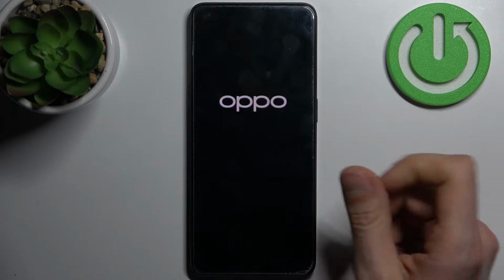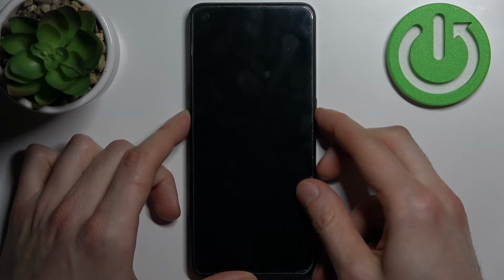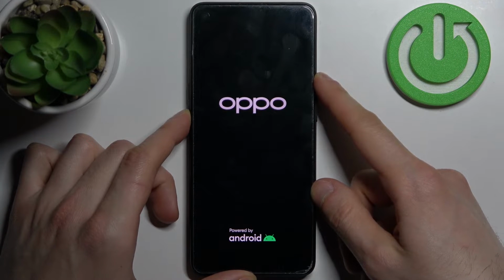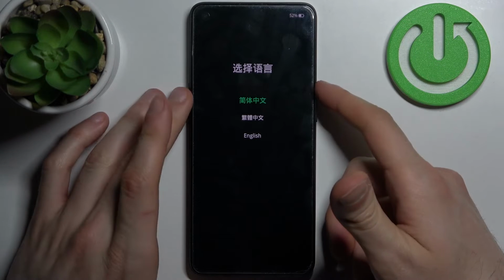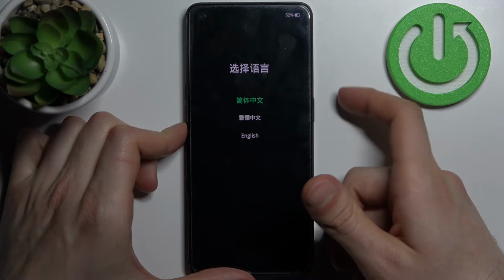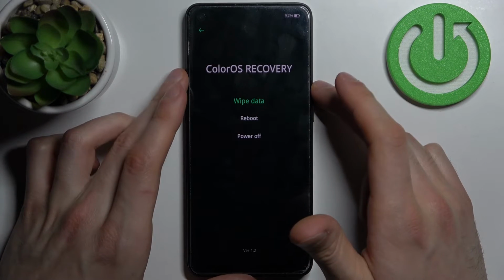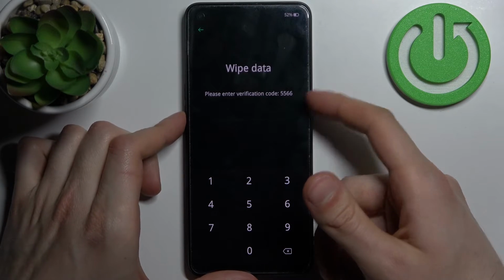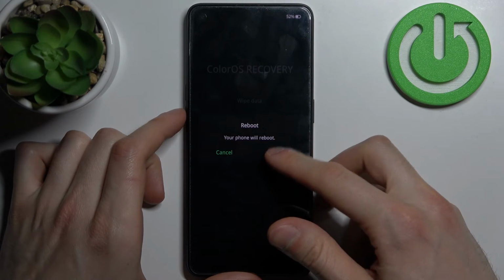How to Open Recovery Mode on OPPO Reno8 - Exit Oppo Recovery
OPPO Reno8 Tutorials:
Let's watch this video if you want to know how to get access to recovery mode on OPPO Reno8. In that mode, you can reboot the system, wipe data or go to the advanced options. Next, we'll show you how to close Recovery Mode on your OPPO Reno8.

How to open Recovery Mode on OPPO Reno8? How to enter Recovery Mode on OPPO Reno8? How to turn on Recovery Mode on OPPO Reno8? How to boot OPPO Reno8 into recovery mode?